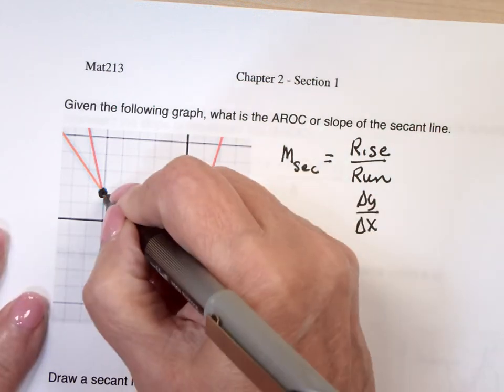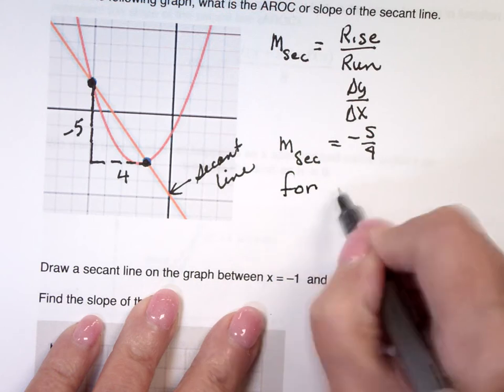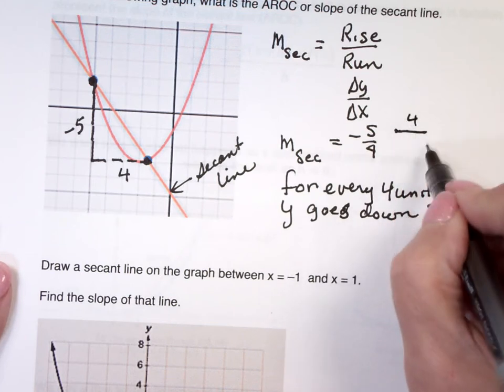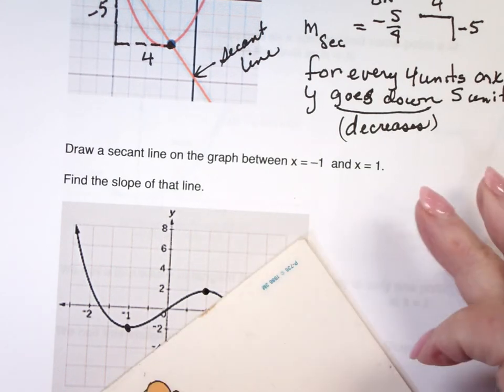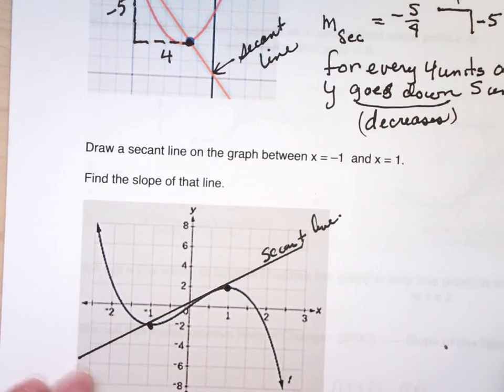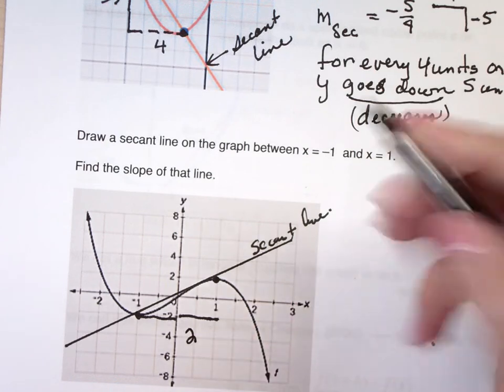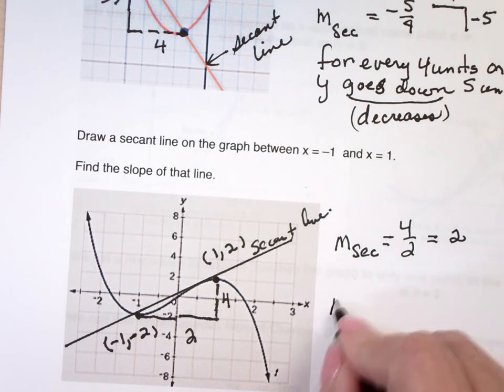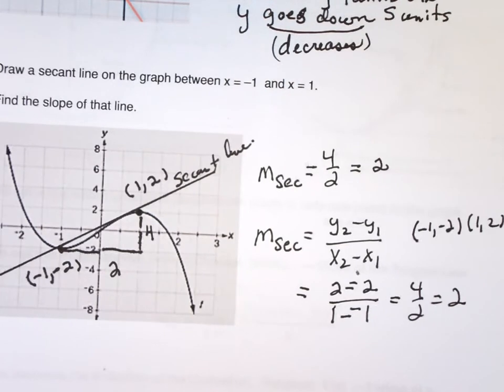213 2 1 page 2